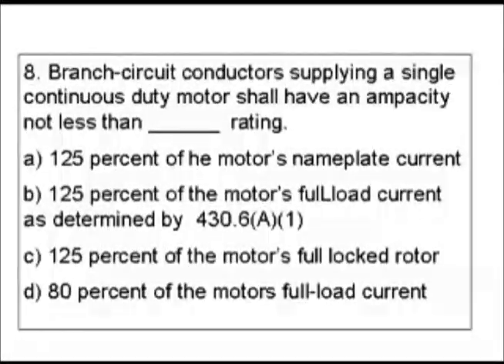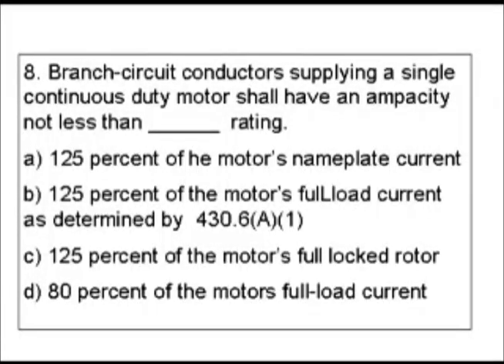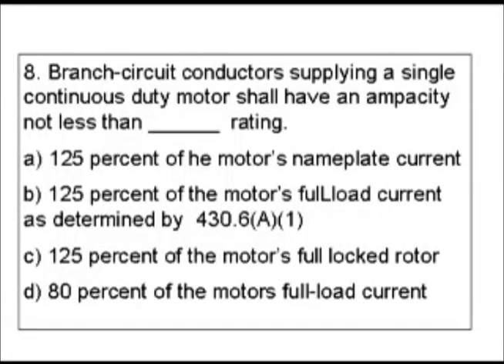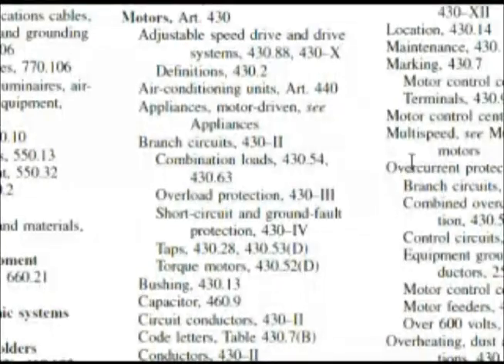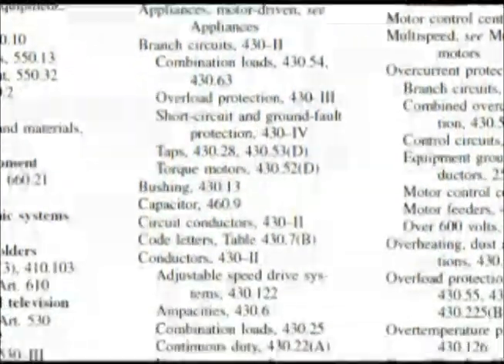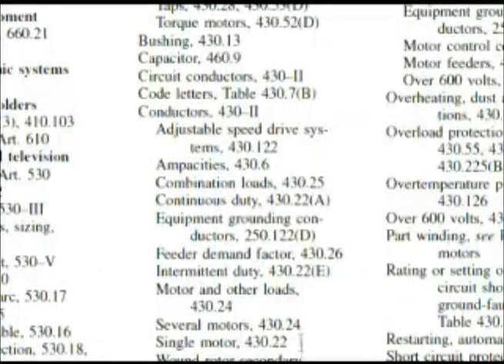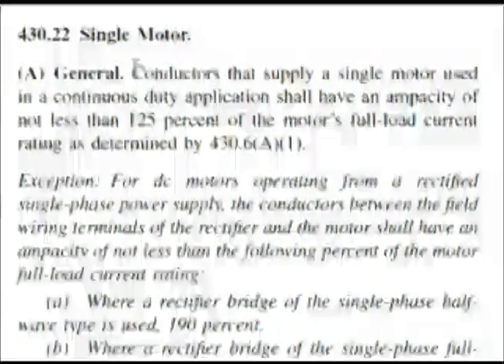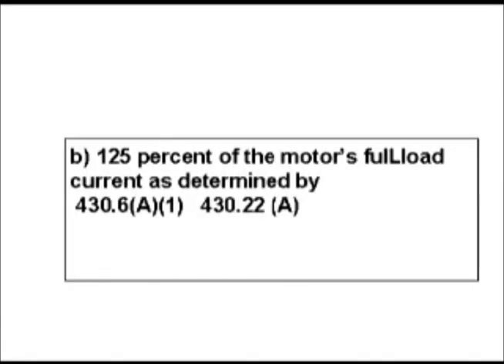Passing an Electrician Journeyman or License Exam - Question 8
NEC,
CODE,
Electrician Test,
NFPA Code,
License Exam,
Journeyman license,
Electrical License,
electrical exam,